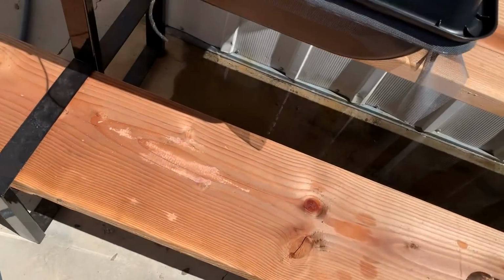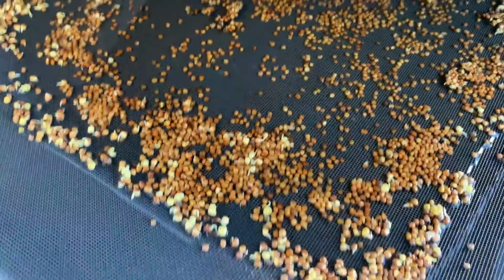When Beauty Meets Simplicity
Is it possible?  Are they the same?

I'm getting closer to the solution for truly hydroponic microgreens.